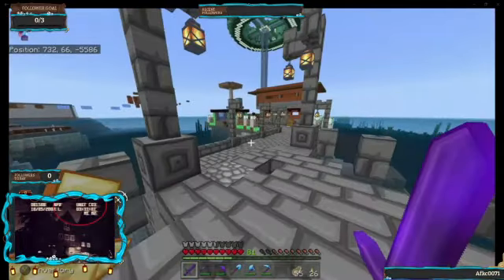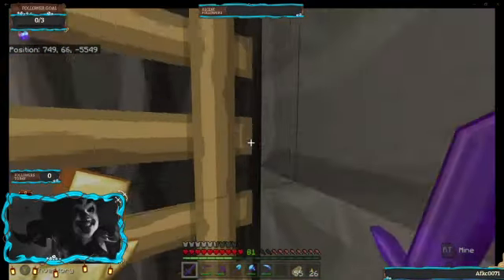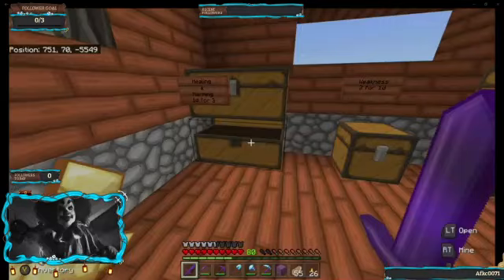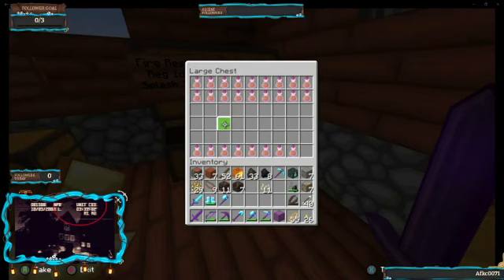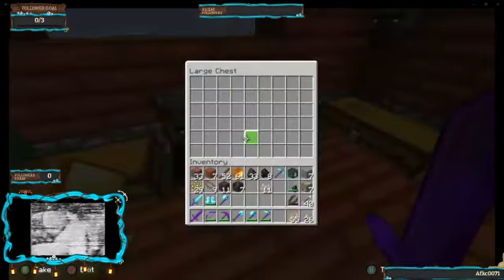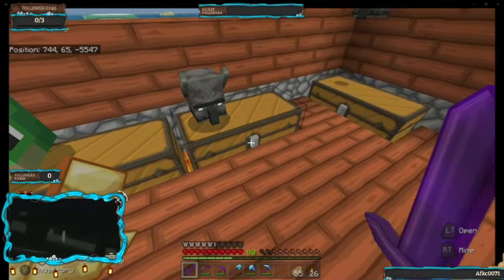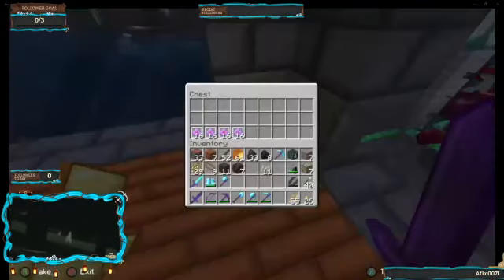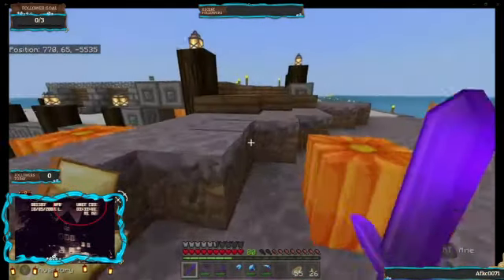Highlight: Oh great plans today: SMP AOS 077 Adding slime to a firecharge should make Napalm.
Highlight of a live Broadcast on Twitch -- Watch me live
When health permits 8pm CST Tuesday, Thursday & Saturday

A clip from a twitch Stream. Me restocking my shops and checking out shop on our SMP server.